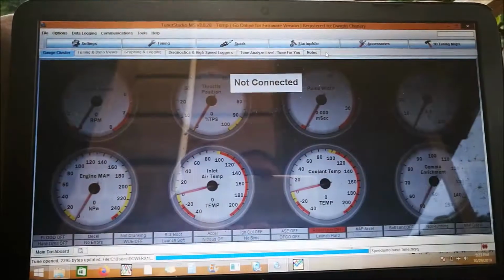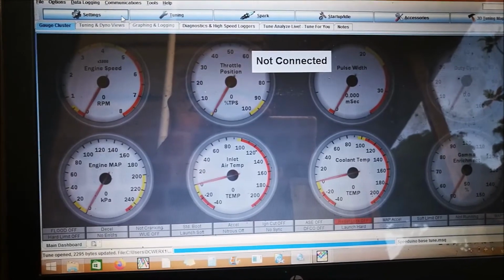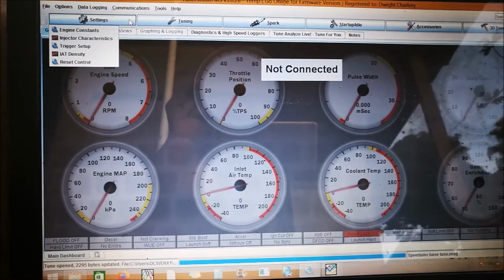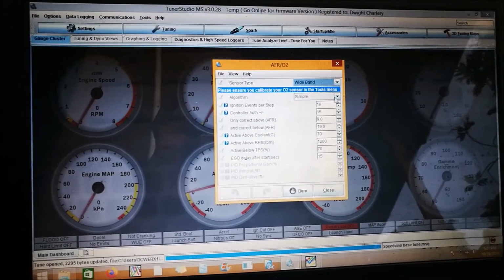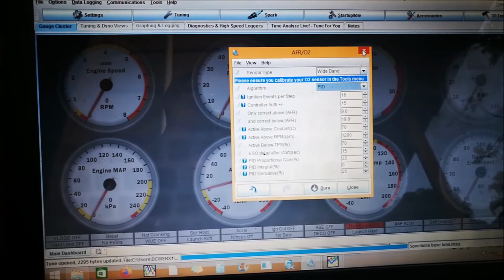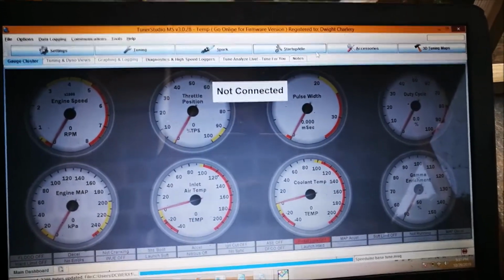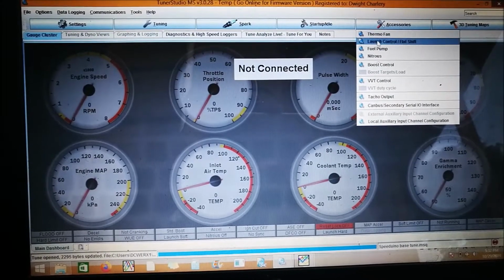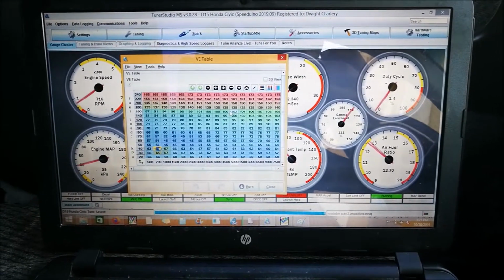Basic Speeduino Standalone ECU Tuning: Part 3 - Finishing Touches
Part 3. I walk you through the tuning process a Turbo D15 Honda Civic running on a Speeduino standalone ecu.

Remote EFI tuning and consultation